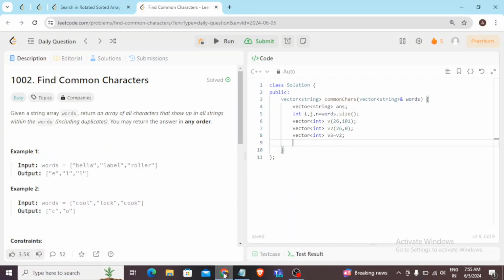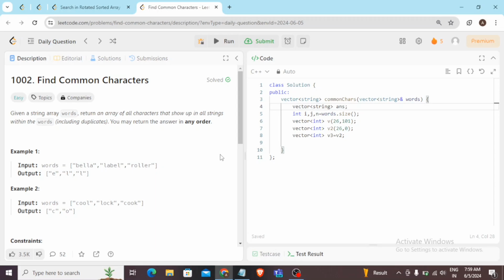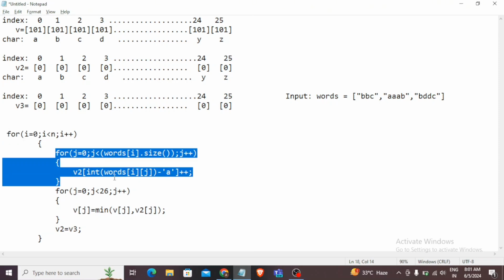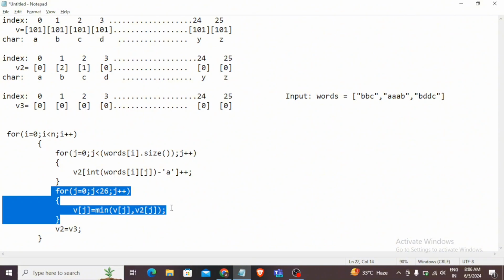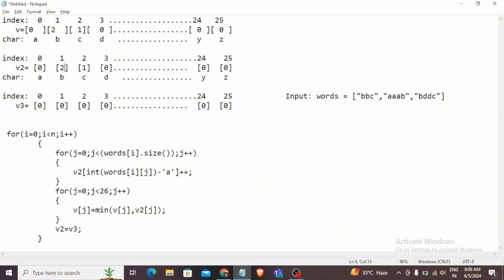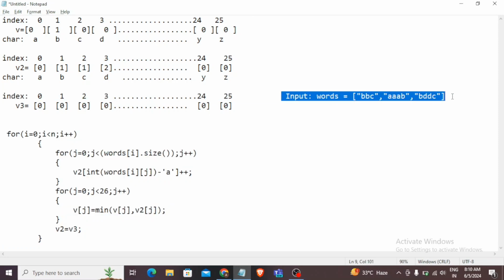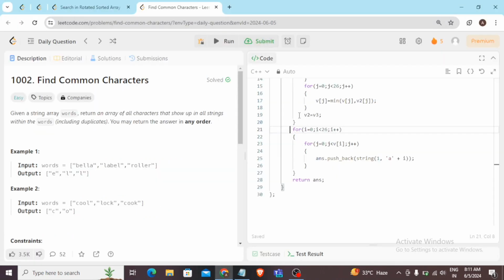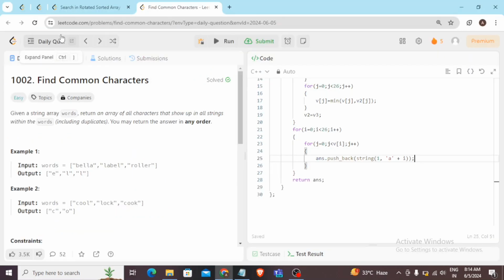1002. Find common characters | C++ | Leetcode daily question | DSA | Simple explanation